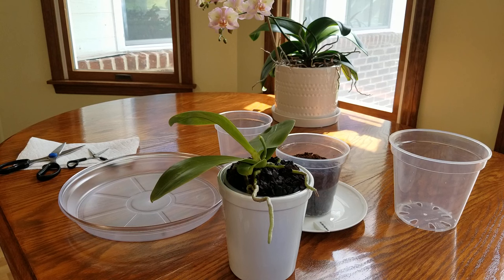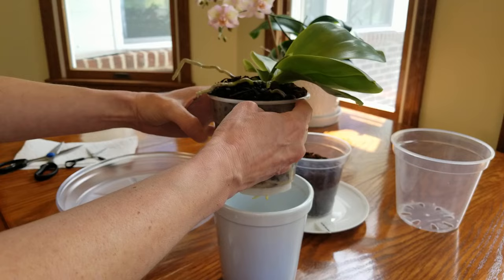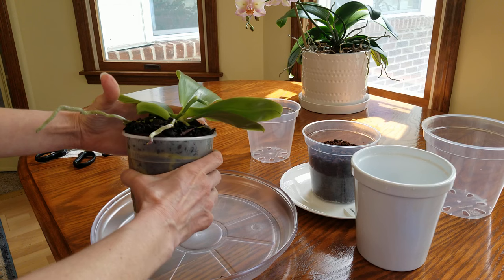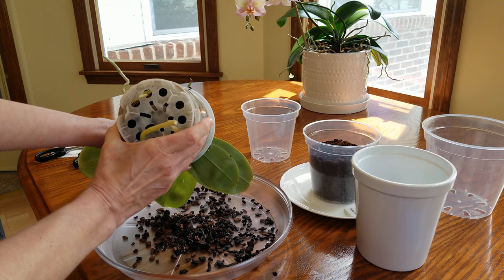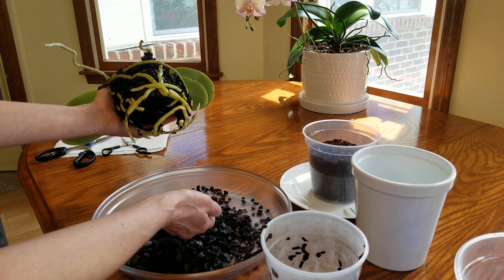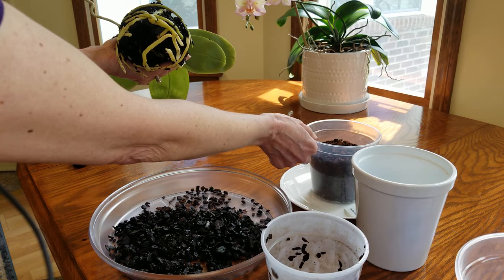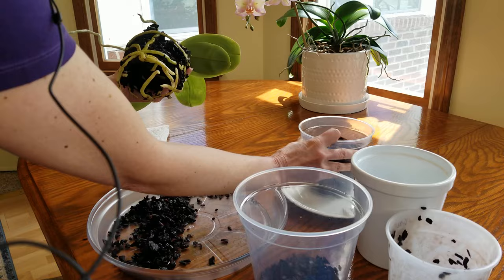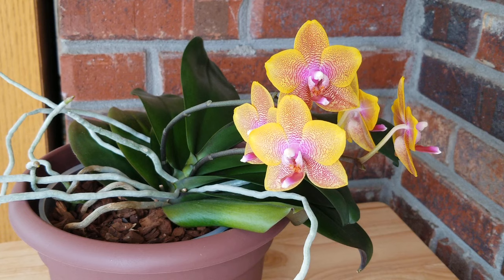Repotting Phal. Mituo King Bellina in Orchiata Bark!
Join me as I repot (or 'up-pot') my Phal. Mituo King Bellina in small Orchiata bark.
Lots of information about Orchiata bark in this video.
The orchid at the end of the video is Phal. Sogo Lawrence "Tahiti Sunset'.
Amy :)